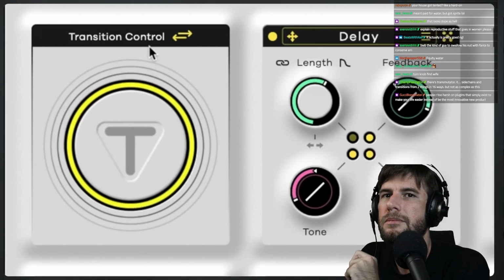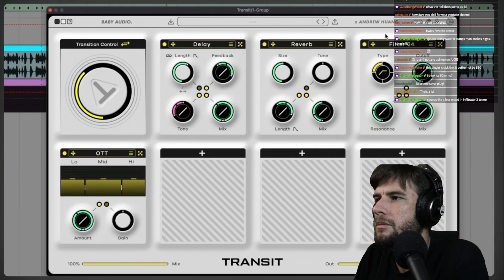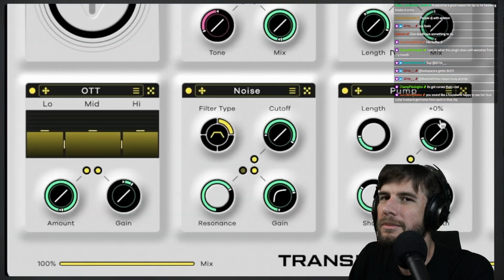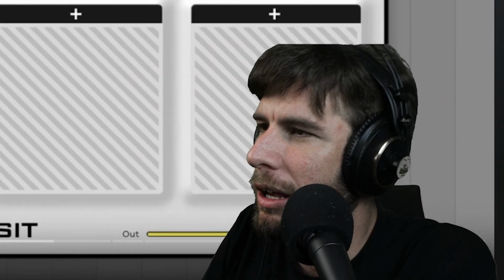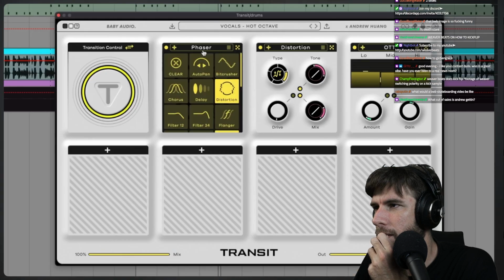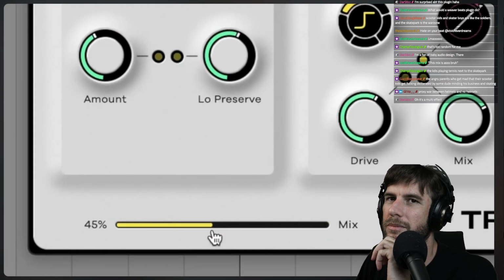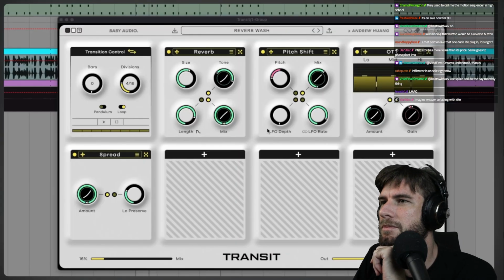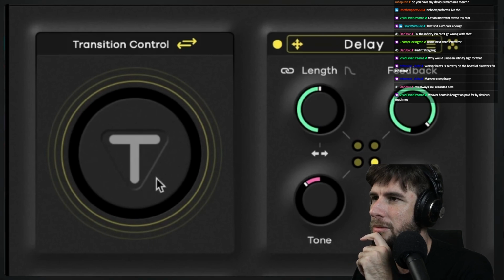Mom: We Have Infiltrator at Home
👉🏼ORIGINAL VIDEO(s) -